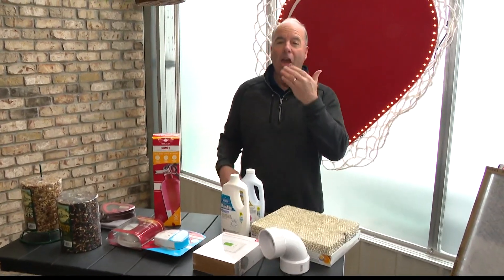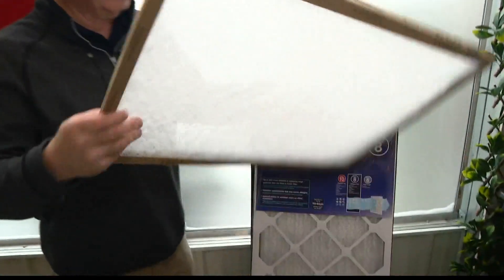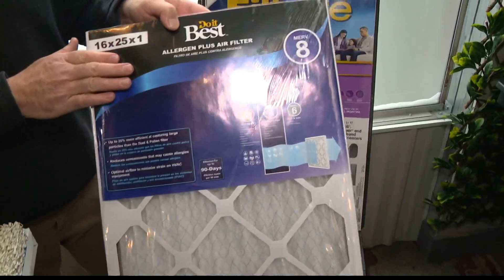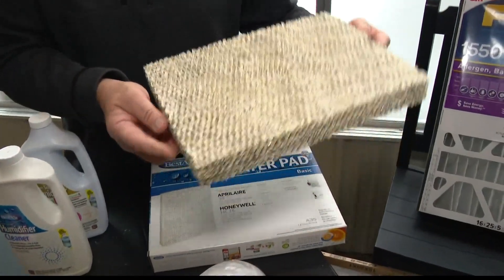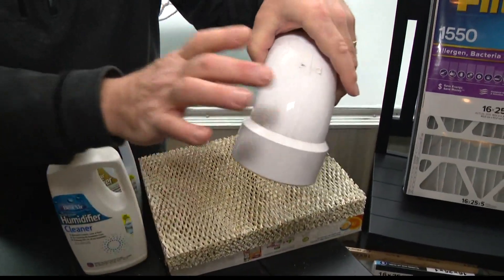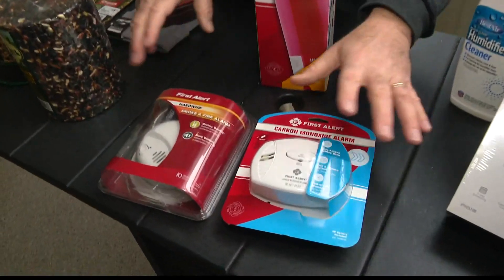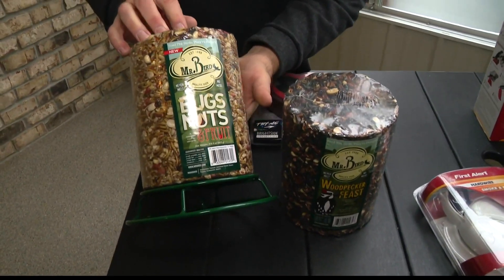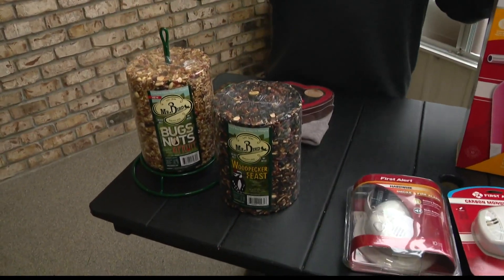Pat Sullivan says loving your home shows you care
Taking care of your home is a great way to show your loved ones who live there that you care.